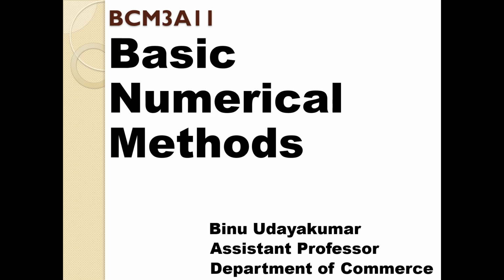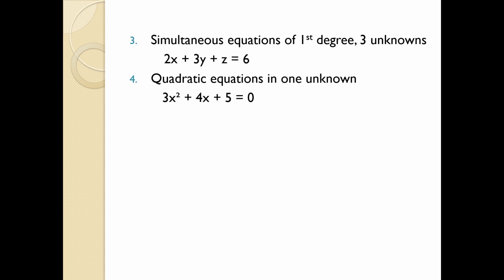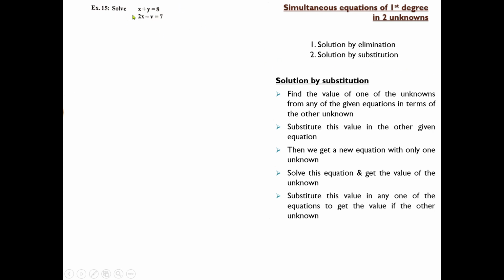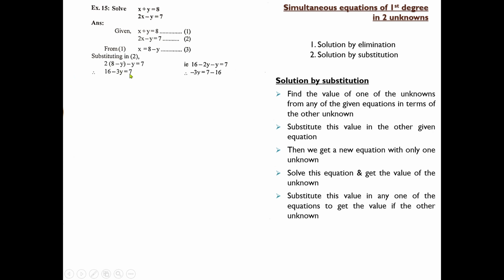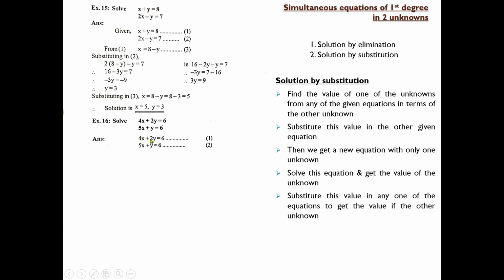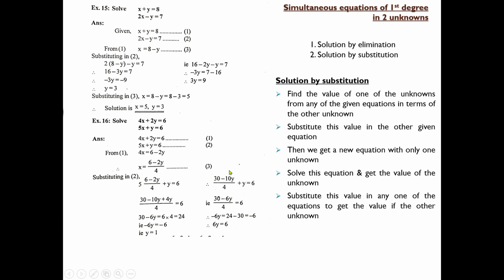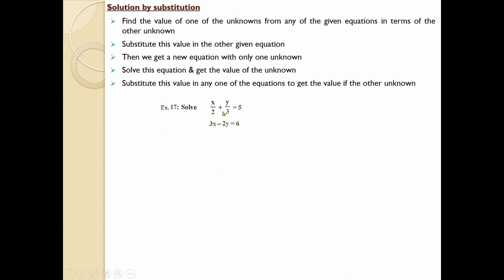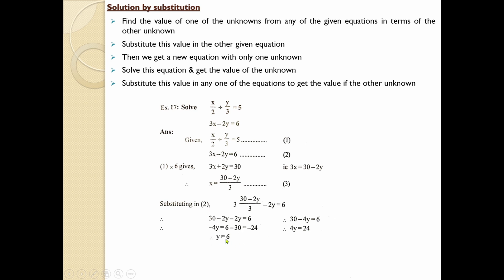Basic numerical methods 94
Simultaneous equations of first degree with 2 unknowns - concept, meaning, methods, steps, case studies